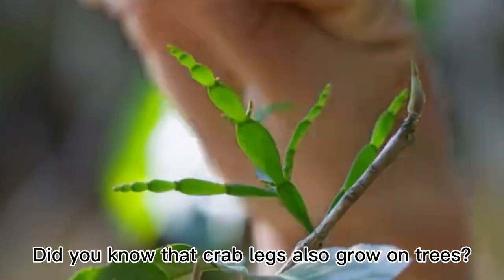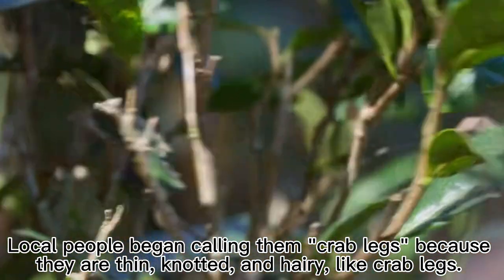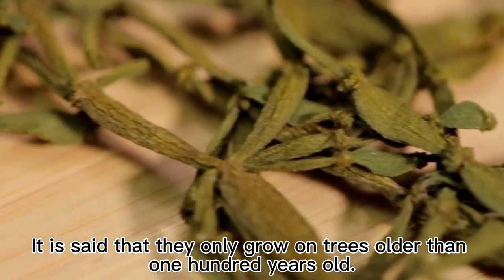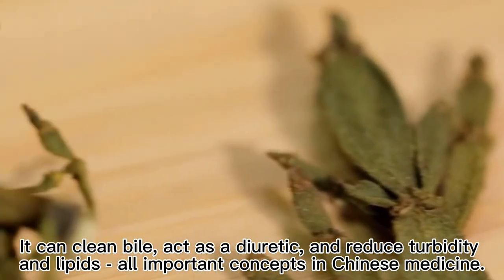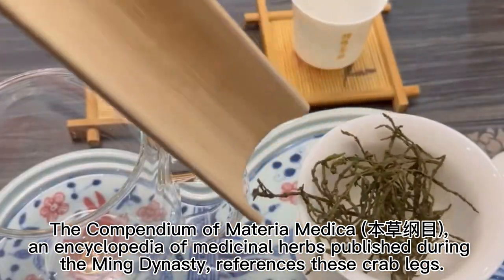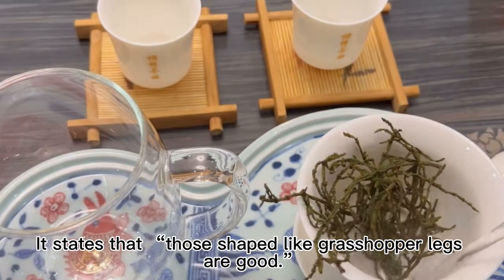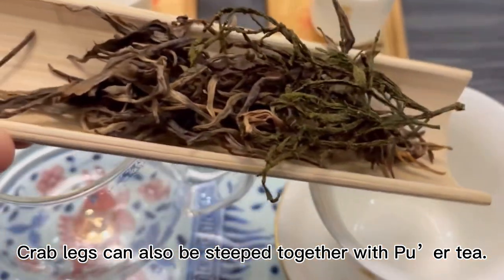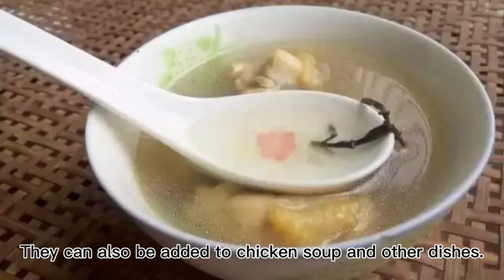Did you know that crab legs also grow on trees?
Crab legs are a perennial herbaceous plant that live as a parasite on old tea trees. Local people began calling them “crab legs” because they are thin, knotted, and hairy, like crab legs. These crab legs were first discovered on ancient qiaomu tea trees on Jingmai Mountain. It is said that they only grow on trees older than one hundred years old.
The entire crab leg plant is considered a treasure; that is, the whole plant has medicinal properties. It can clean bile, act as a diuretic, and reduce turbidity and lipids - all important concepts in Chinese medicine. It smells strongly of bacteria, algae, and tea.
The Compendium of Materia Medica (本草纲目), an encyclopedia of medicinal herbs published during the Ming Dynasty, references these crab legs. It states that “those shaped like grasshopper legs are good.”
There are many ways to enjoy crab legs. Most simply, they can be steeped and enjoyed on their own. Like Pu’er tea, they can be steeped over 20 times. The liquid becomes a bright yellow-green color and tastes fragrant and fresh. It is smooth on the tongue, has sweet and rich tones, stimulates saliva, and quenches thirst.
Crab legs can also be steeped together with Pu’er tea. When added to tea, crab legs can improve the tea’s quality, making it taste more full, smooth, and sweet. They can also be added to chicken soup and other dishes.